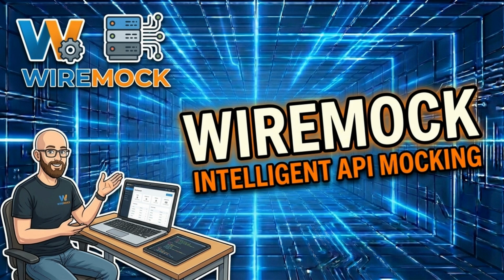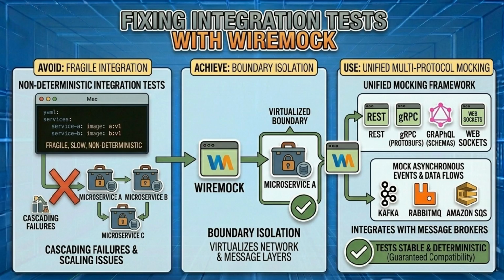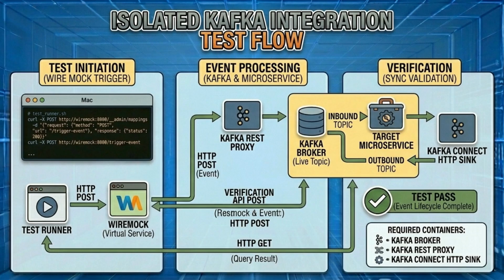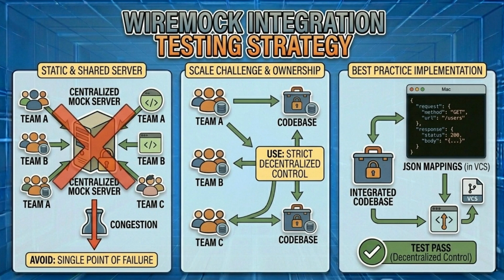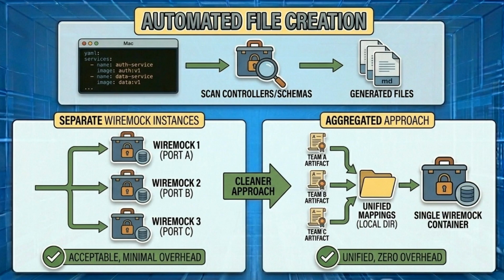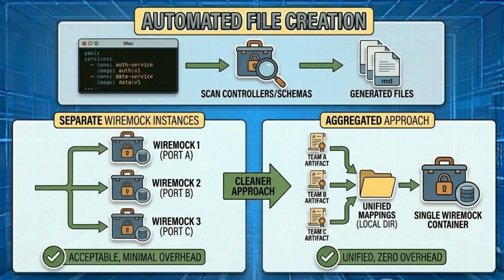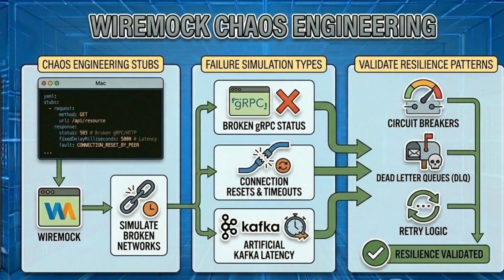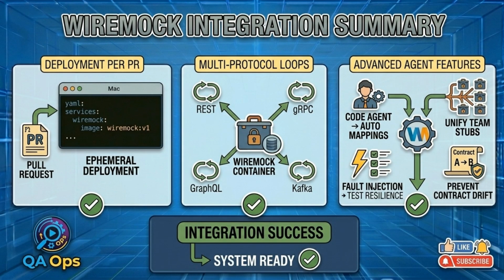WireMock: How to mock Kafka, gRPC & REST in One Ephemeral CI/CD Pipeline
🚀 Stop relying on slow, static, shared staging environments or live downstream microservices for your integration tests. It is time to achieve total boundary isolation, eliminate pipeline bottlenecks, and speed up your CI/CD execution loop using WireMock.

In this deep dive, we move past basic HTTP mocking and explore an enterprise-grade, decentralized mock architecture. You will learn how to break away from the anti-pattern of shared mock servers, scale mock management across dozens of engineering squads, and prevent contract drift mathematically.

We also build an advanced, 100% free, open-source asynchronous testing loop. We break down step-by-step how to bridge the gap between synchronous HTTP and asynchronous message streams using WireMock, Kafka REST Proxy, and Kafka Connect HTTP Sink Connectors.

💥 What we cover in this architectural breakdown:
⚙️ Boundary Isolation: Replacing live microservices with ephemeral, protocol-agnostic virtualization.
🛠️ Multi-Protocol Power: Virtualizing REST, gRPC protocol buffers, GraphQL schemas, and WebSockets.
📈 Asynchronous Loops: Step-by-step wiring of WireMock to Kafka using free, open-source proxy and sink infrastructure.
📂 Decentralized Storage: Moving mocks out of central servers and storing them as versioned artifacts alongside source code.
🧠 AI Mock Generation: Using specialized internal code agents to automatically scan codebases and publish JSON mappings on the fly.
🛡️ Preventing Contract Drift: Validating WireMock stubs against live OpenAPI specifications.
💥 Chaos Engineering: Injecting broken gRPC statuses, connection resets, and artificial Kafka latency into your pipeline.

⏳ Video Timeline:
0:00 - The Integration Testing Bottleneck
0:20 - Multi-Protocol Evolution: REST, gRPC, GraphQL & Kafka
0:50 - The Shared Mock Server Anti-Pattern
1:15 - Scaling Across Teams: Decentralized & Versioned Mock Storage
1:45 - Automating with AI: Code Scanning for Auto-Generated Mappings
2:15 - Advanced Bi-Directional Kafka & WireMock Loops (Step-by-Step)
2:50 - Defeating Contract Drift with Consumer-Driven Contracts
3:15 - Chaos Engineering & Fault Injection in the Pipeline

💡 Key Takeaway: Deploy WireMock ephemerally per PR. Decentralize ownership, leverage AI agents to automate mapping creation, unify multi-team stubs at the directory level inside a single container, and inject faults to mathematically guarantee system resilience.